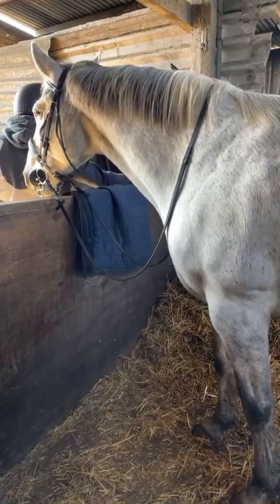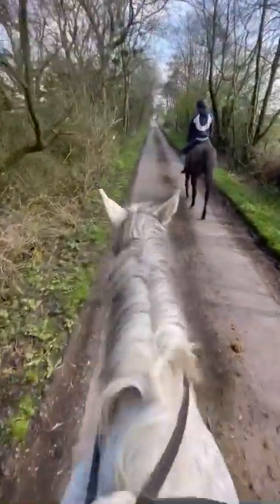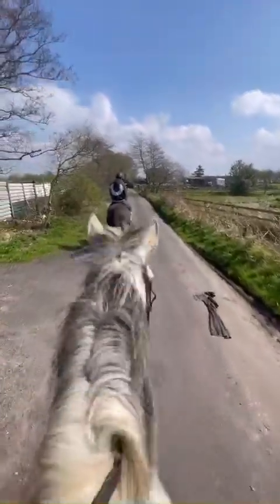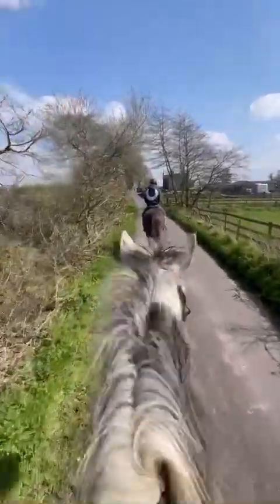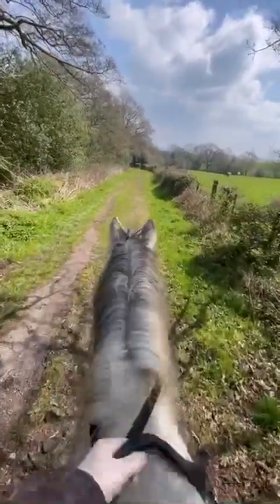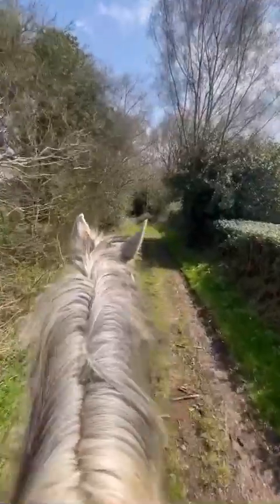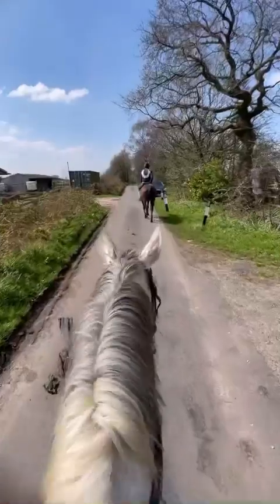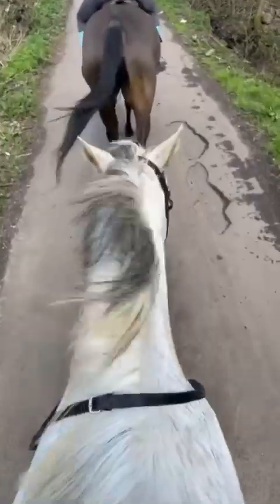CnG Equine Sterling’s first ride with Sybil